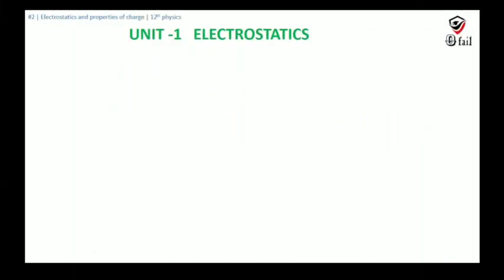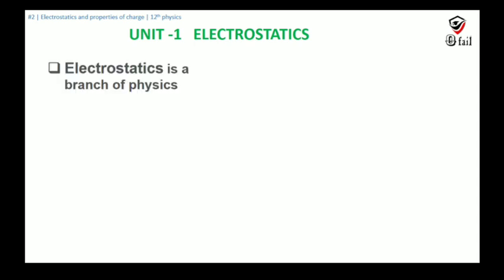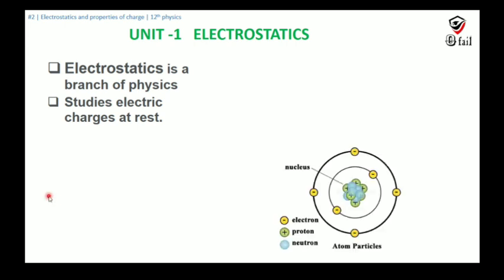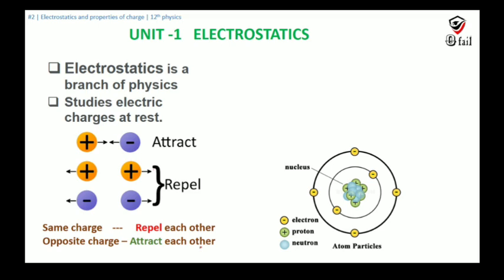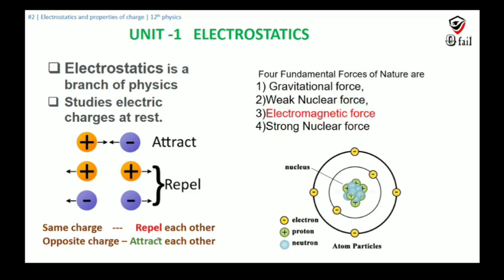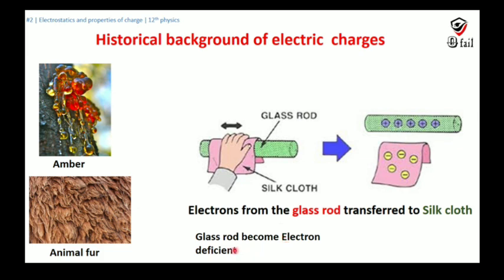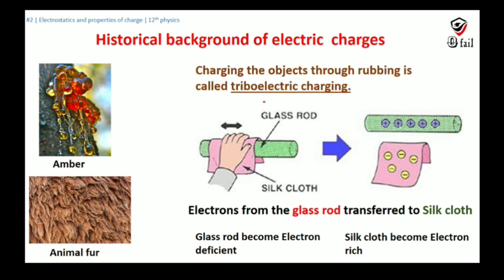#2 | Unit - 1| Electrostatics and Properties of Charge | 12th physics online school online class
#2     12th Physics

Unit - 1
Electrostatics & Properties of Charge
Electrostatics and Properties of Charge
Electrostatics and Properties of Charge in tamil

electrostatics physics
electrostatics crash course
electrostatics and circuits
electrostatics and gauss law
electrostatics experiments
electrostatics electric field
electrostatics explained
electrostatics examples

#1 Secret of ATOM

Post Your Comments/ Suggestion and feedback in comment section